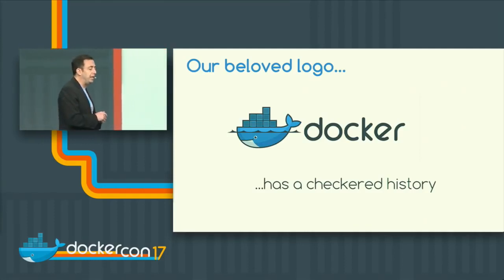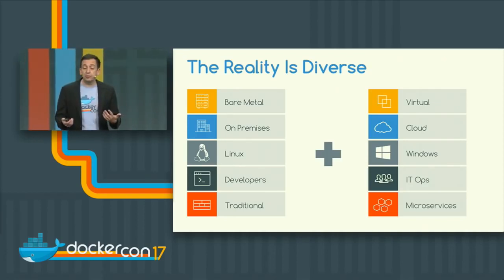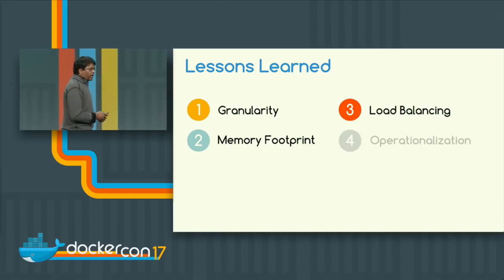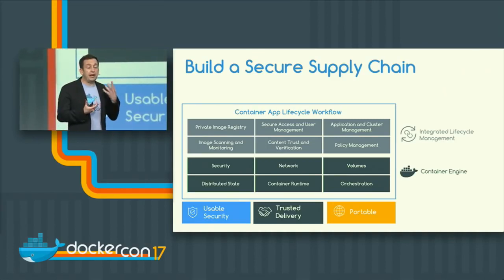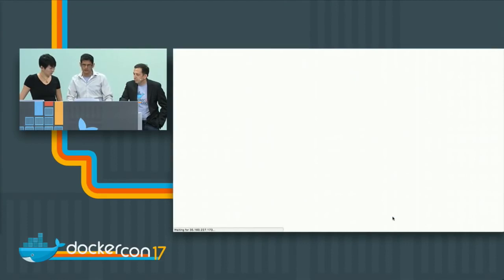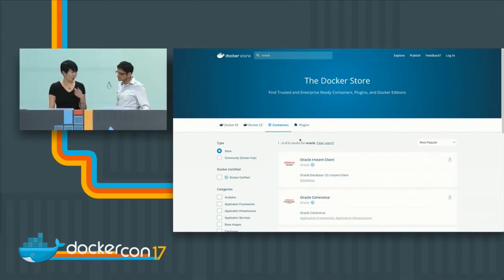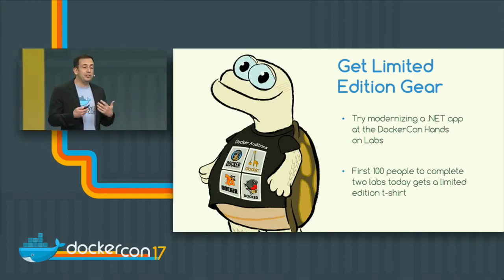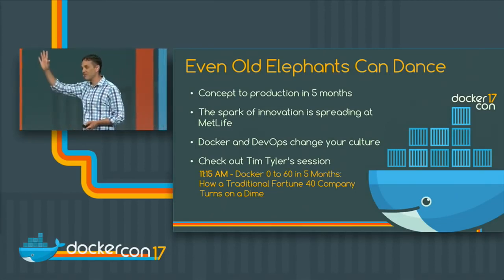DockerCon 2017 - General Session Day 2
Recording of the General Session from Day 2 of DockerCon 2017 including the day 2 keynote presentation as well as a live demo within Docker Enterprise Container Cloud (now Mirantis Container Cloud). To try Mirantis Container Cloud for free in our trial environment, please